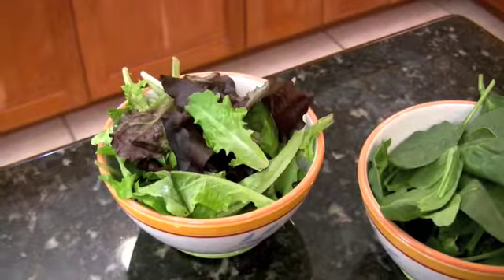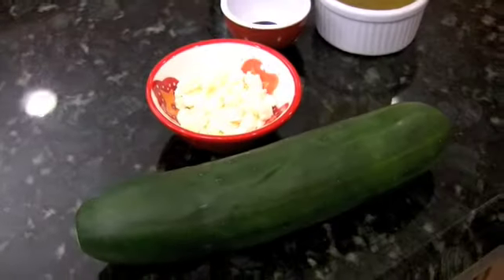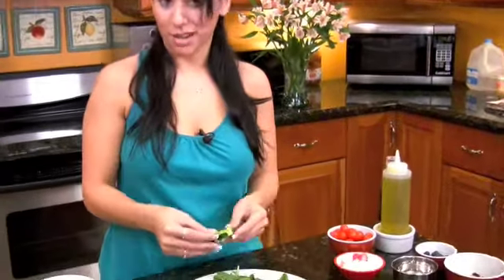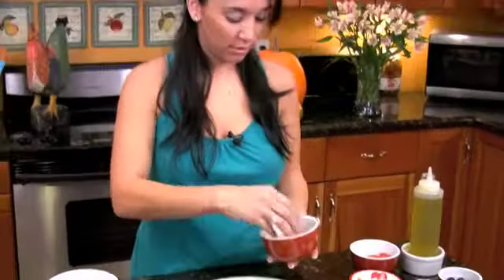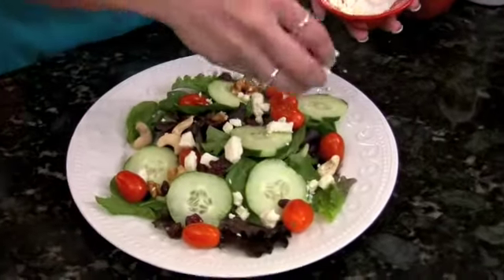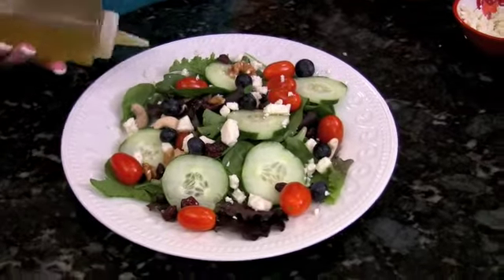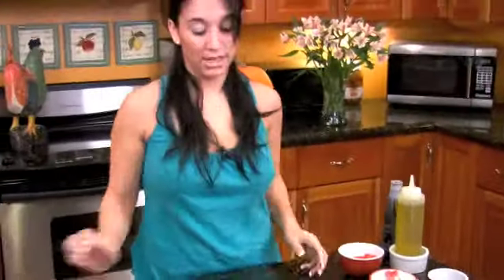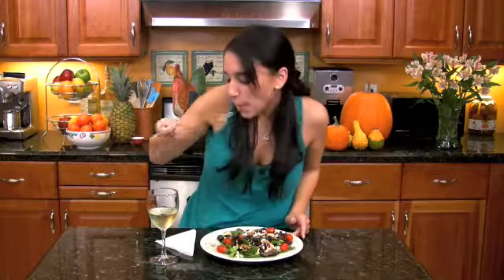Fresh Spring Salad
A Fresh Spring Salad is a delicious and refreshing appetizer, or you can have it as a main meal.  Baby greens, Juicy tomatoes, blueberries, cranberries and nuts make this salad stand out.